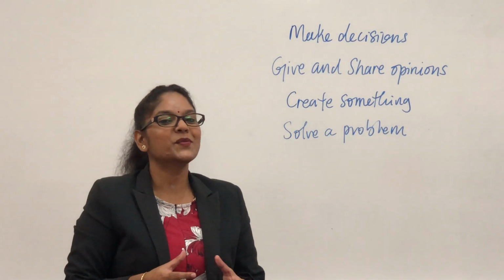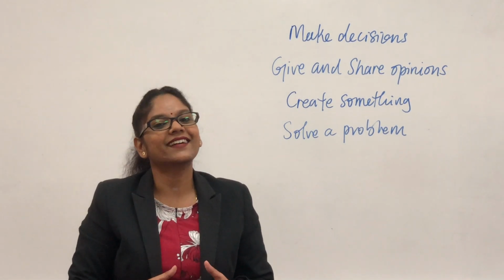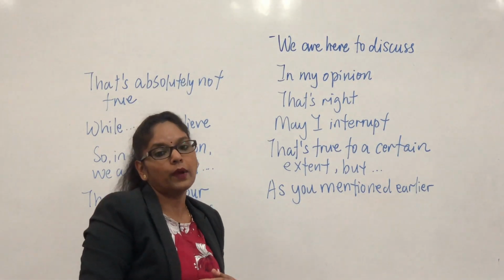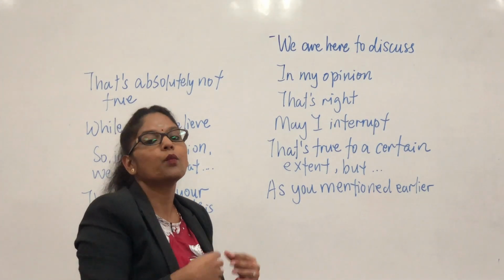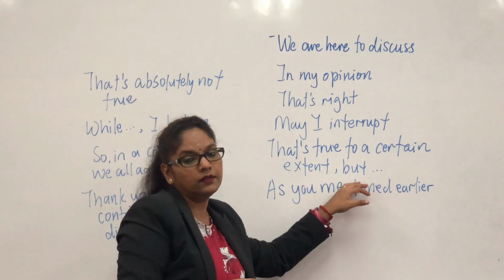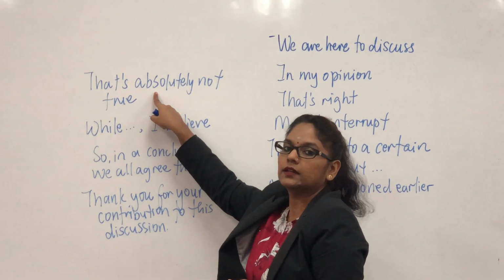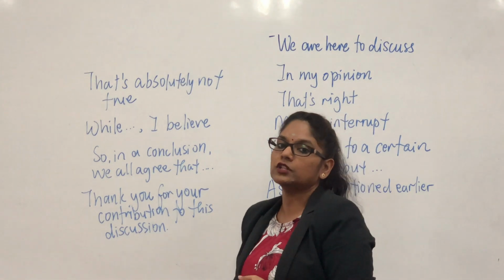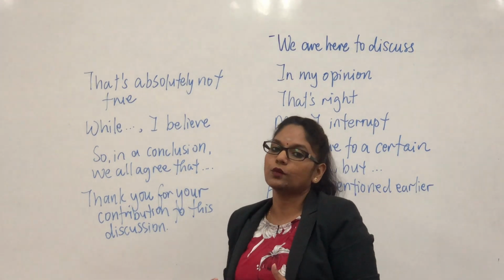How to participate effectively in a Group Discussion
This video is prepared to demonstrate on how a group discussion is conducted. Pay attention to some of the expressions and phrases used throughout the discussion and apply them in your group discussion later.